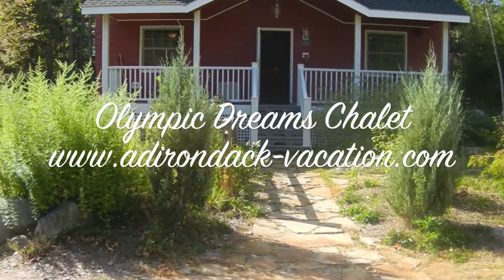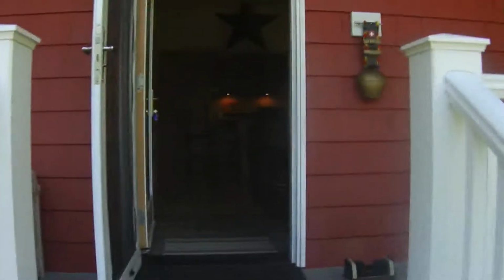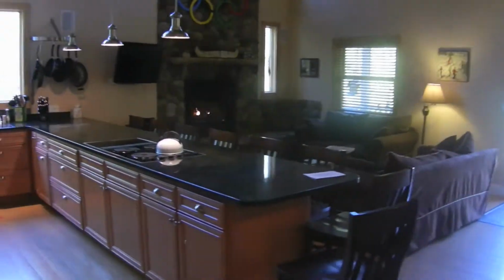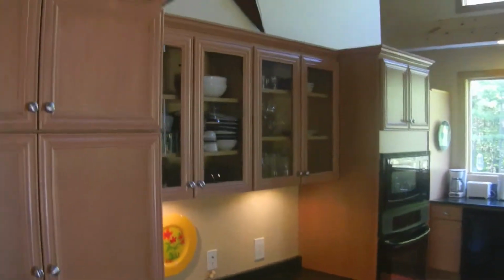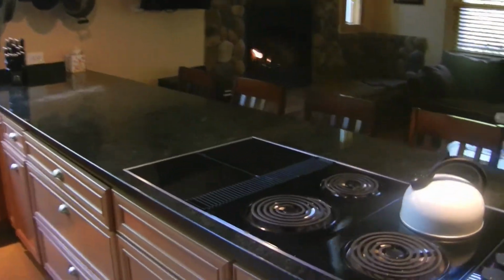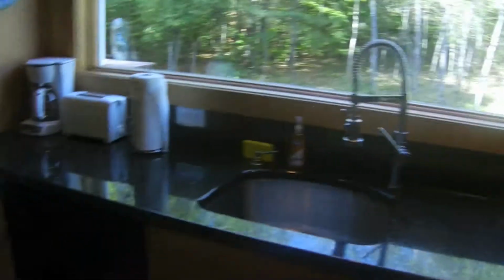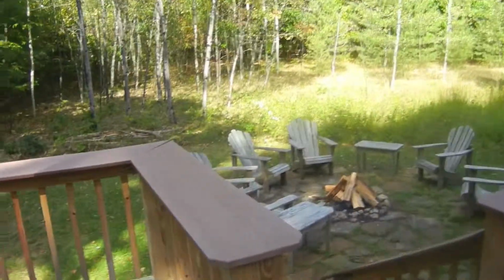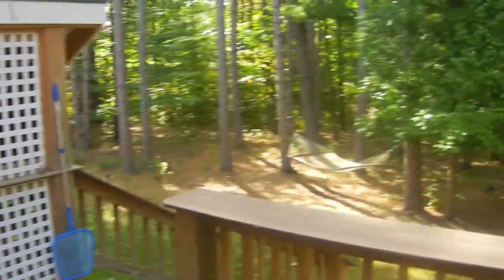Olympic Dreams Chalet